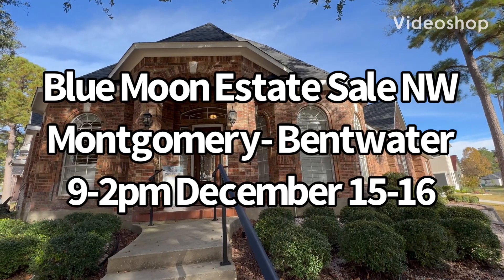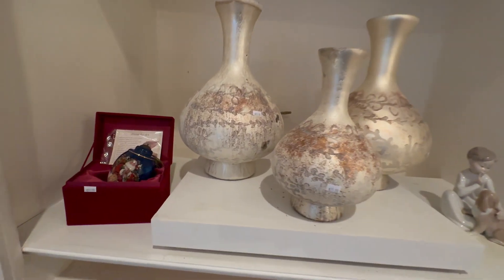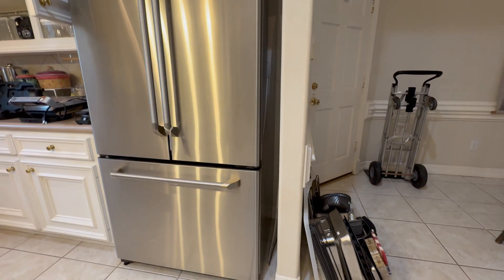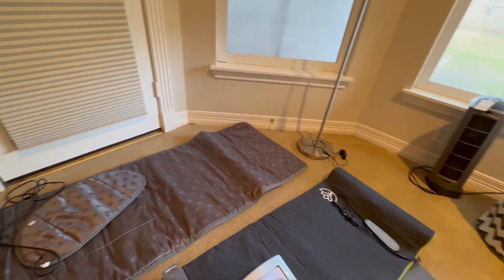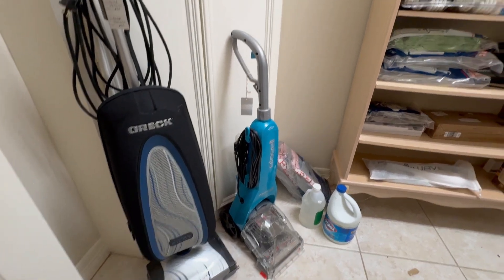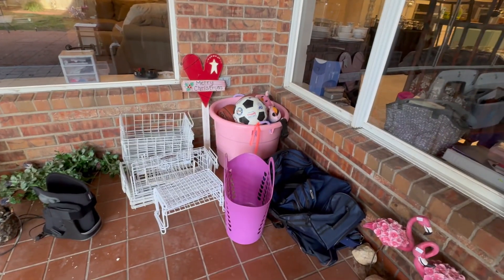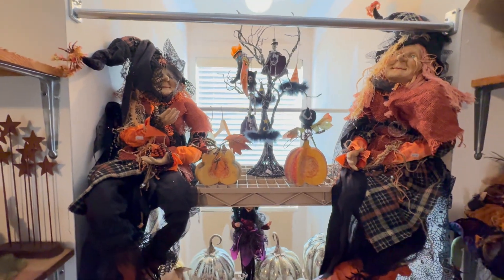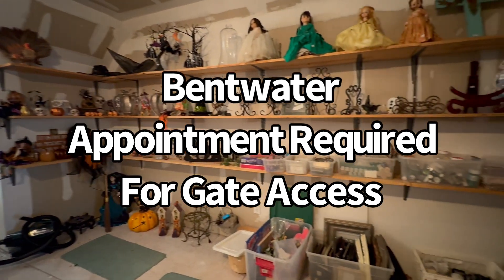Blue Moon Estate Sale NW - Montgomery Bentwater - December 15-16 - Appointment Required for Gate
Link to sale